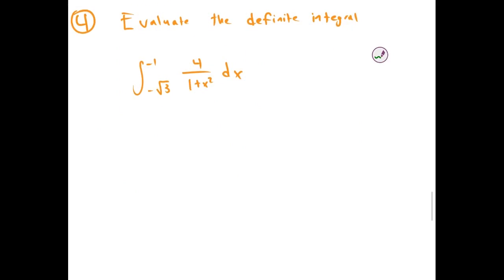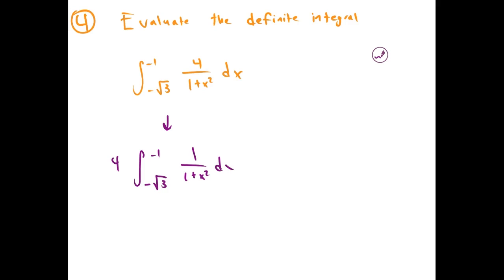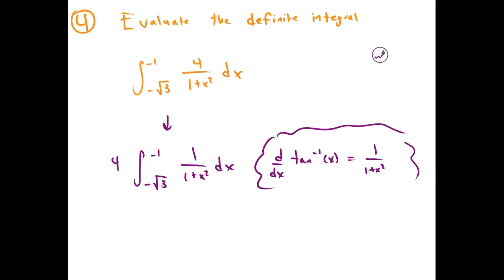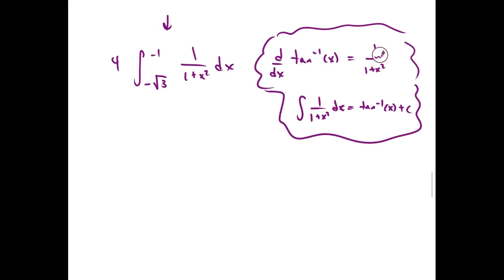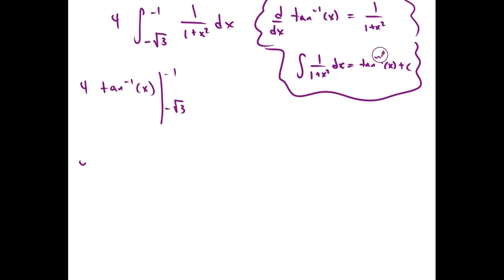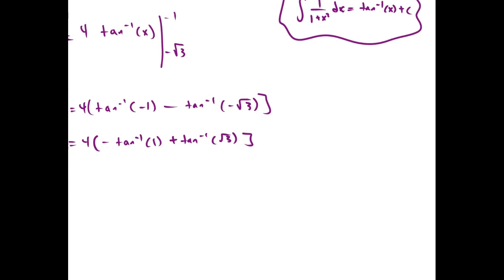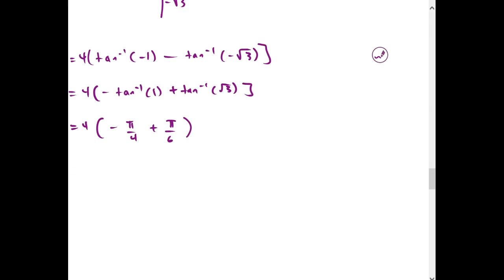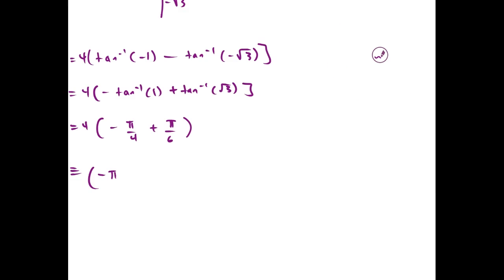Fundamental Theorem of Calculus Example 4 | Calculus for Life Sciences | Griti